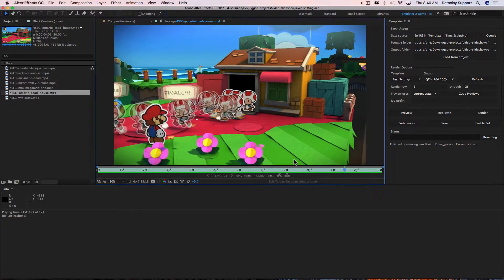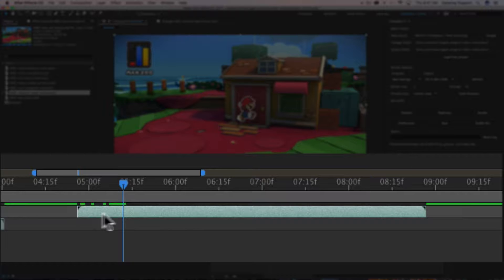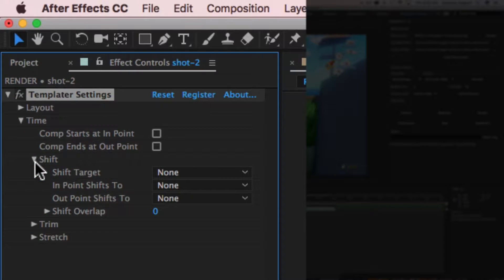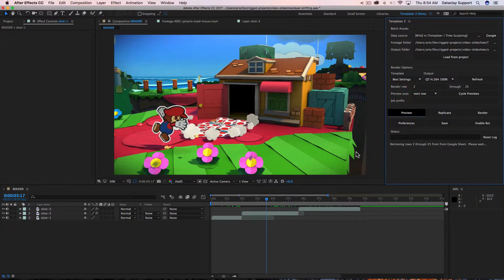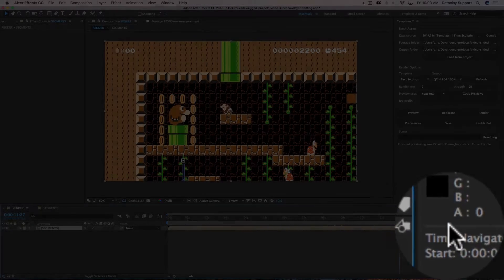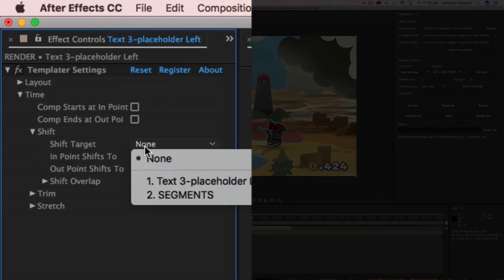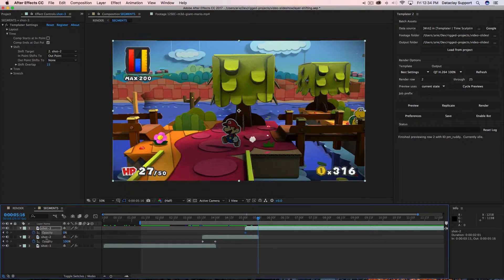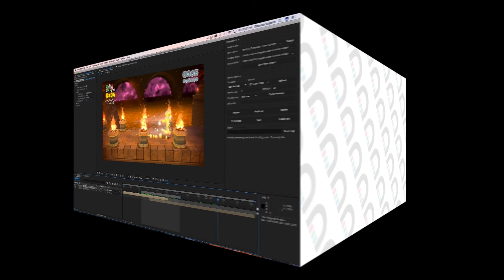Time Sculpting | Layer Shifting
Learn how you can set up a project so that layer compositions "follow" one another as their durations change.  Use this feature to automatically move layers in the timeline so that they start and end according to relationships with other layers.